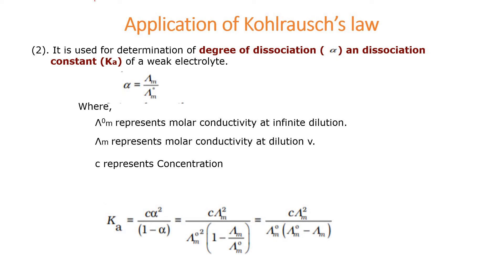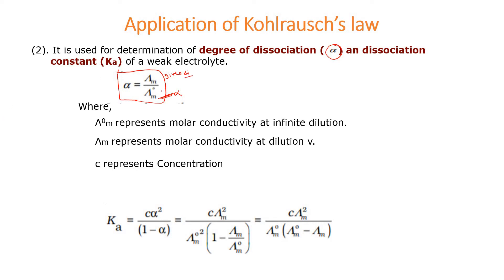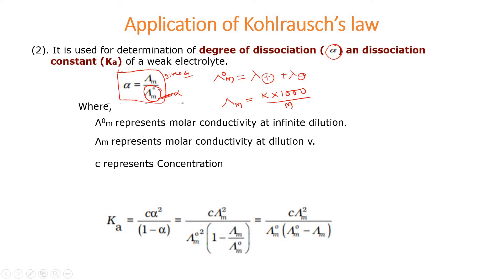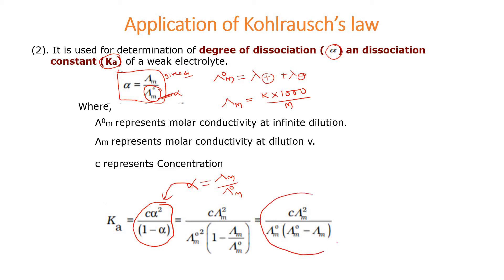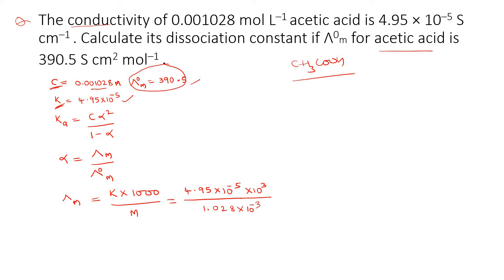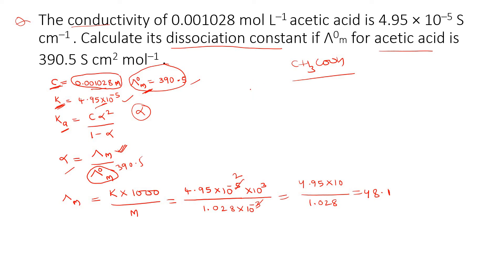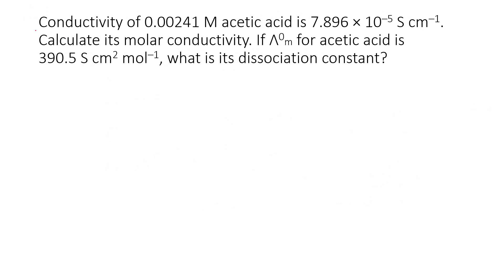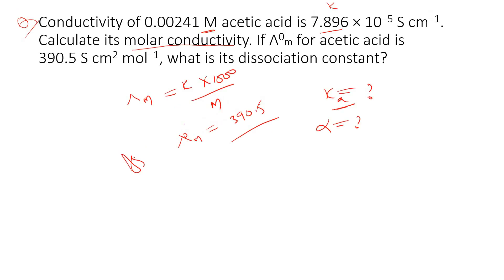Electrochemistry Part 16 Kohlrauschs law application 2